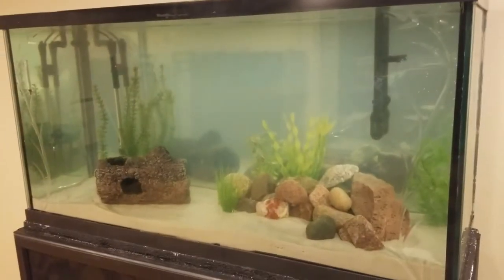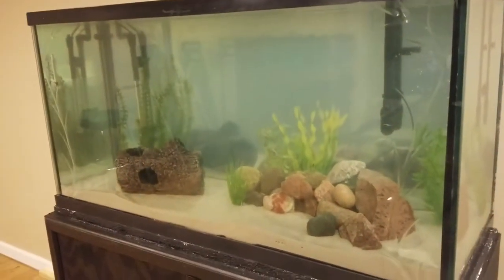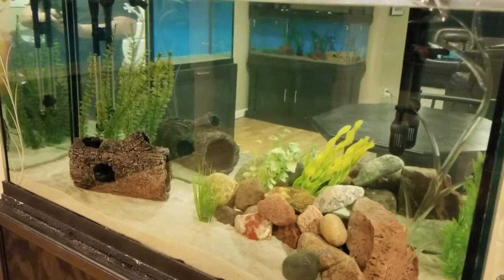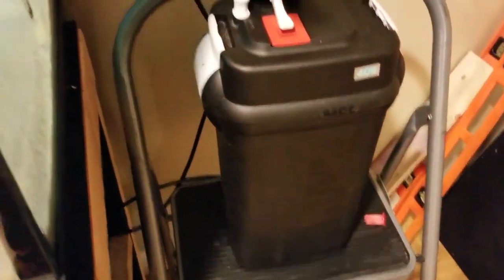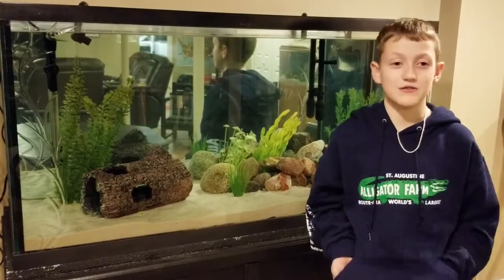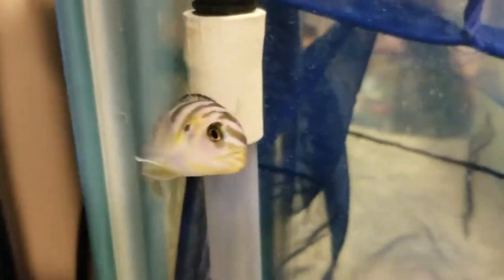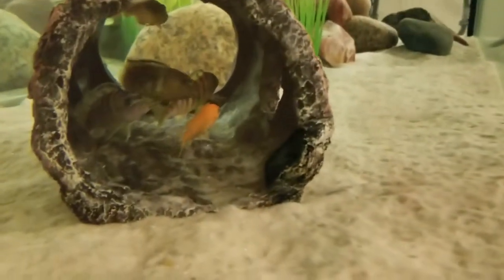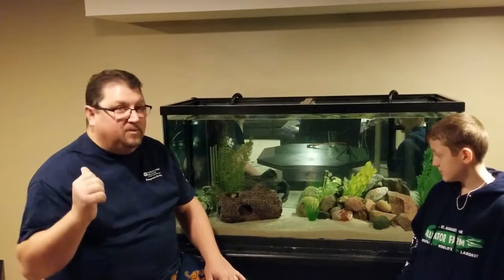Awesome 90 gallon aquarium - complete setup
Setting up the aquarium and doing the aquascaping, installing the filter, stocking with Mbuna's and simply enjoying this hobby as a family :-)